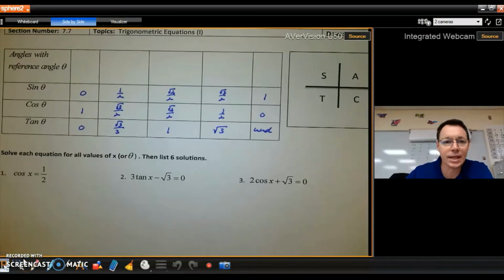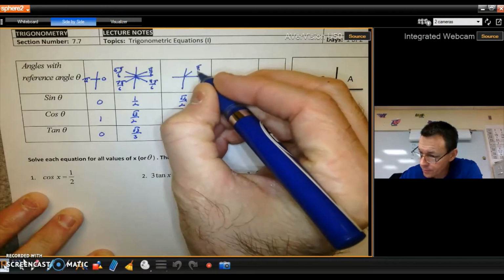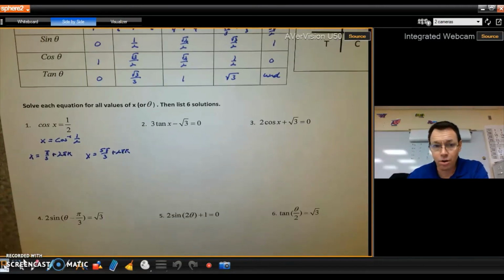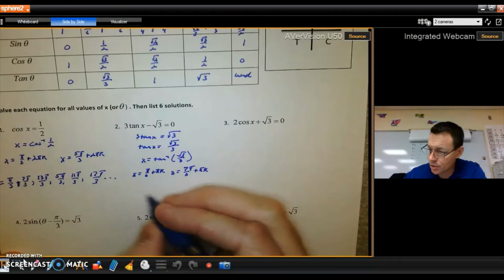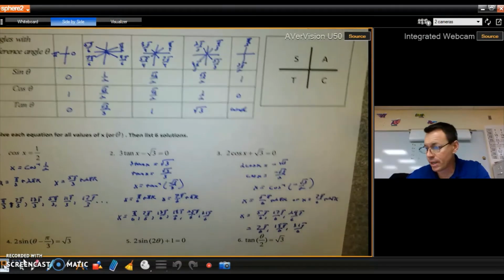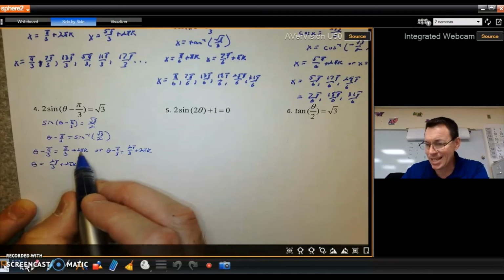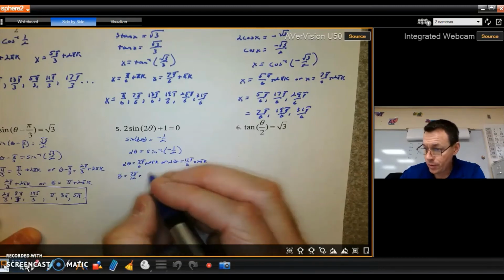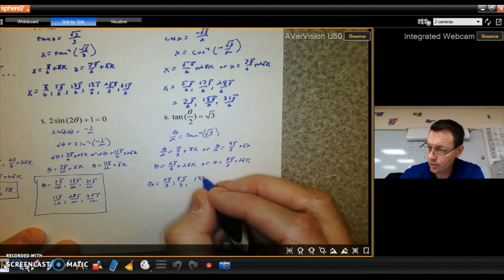7 7 Trig Equations 2021